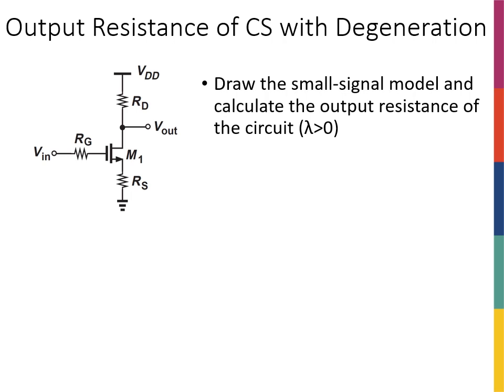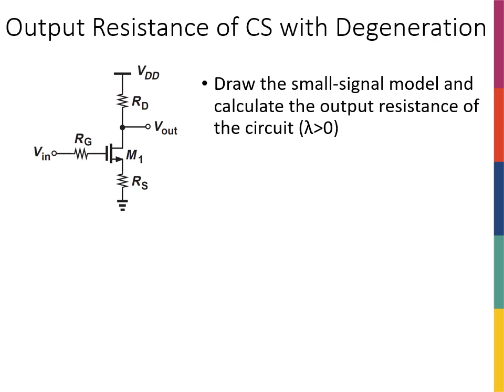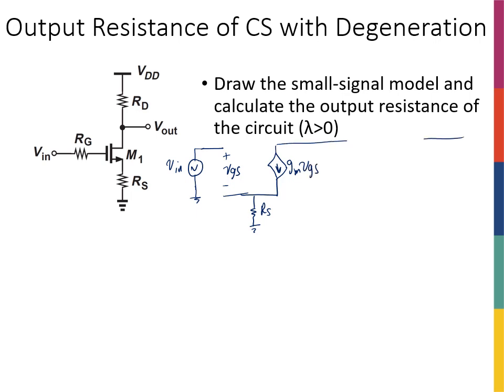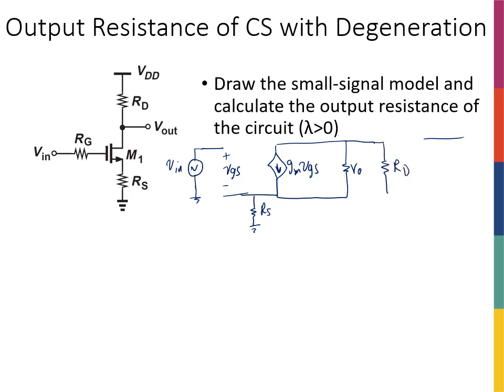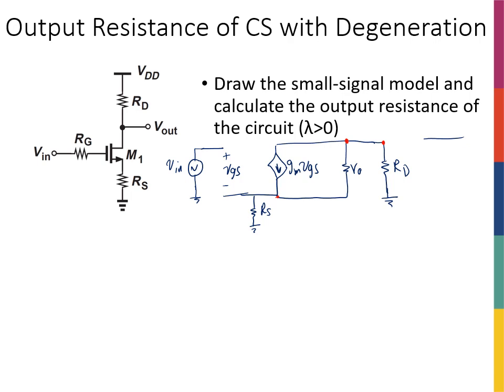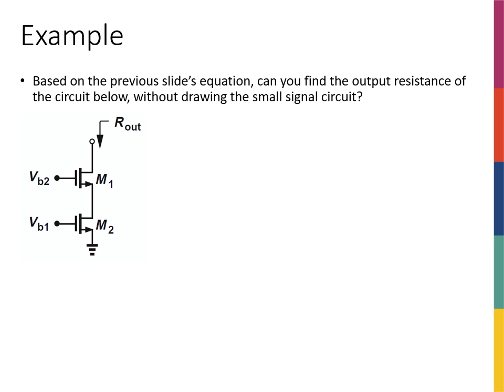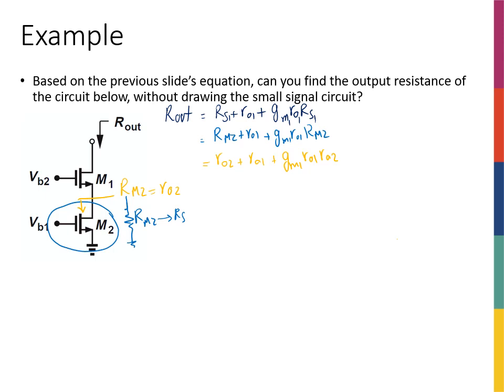Week11 - Output Resistance of CS with Degeneration